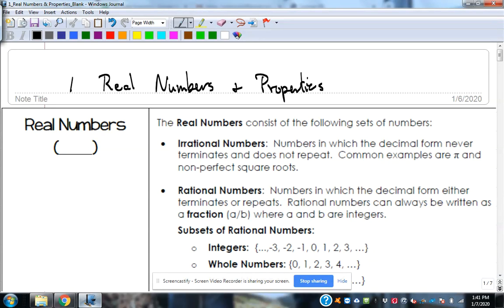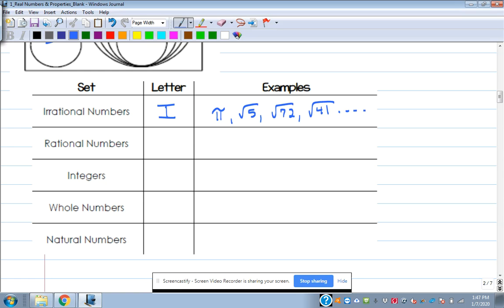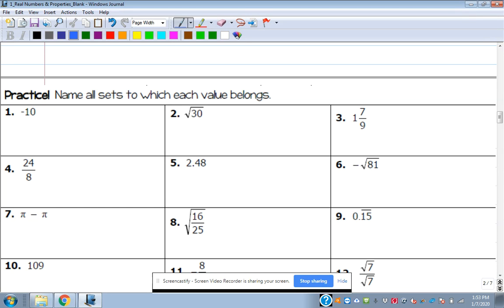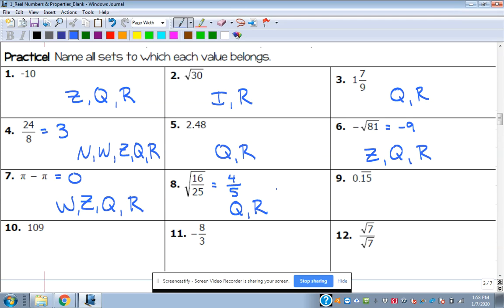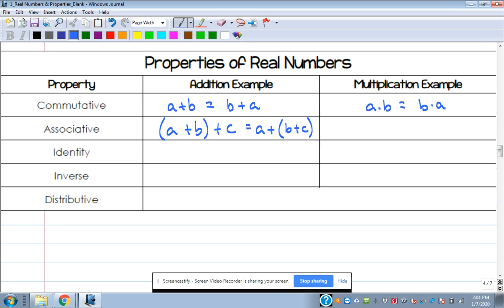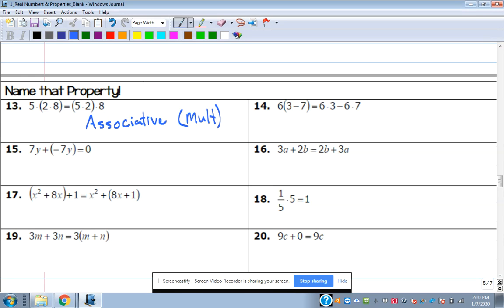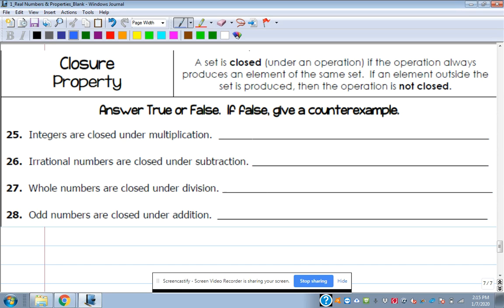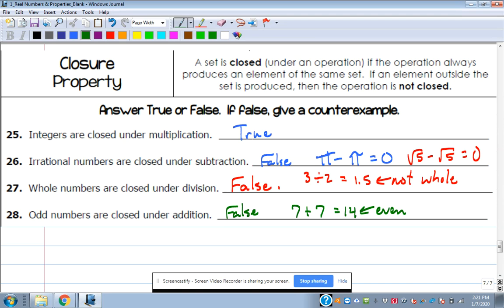Algebra 2 SP2020---1_Real Numbers and Properties